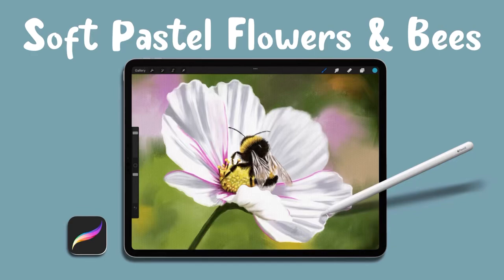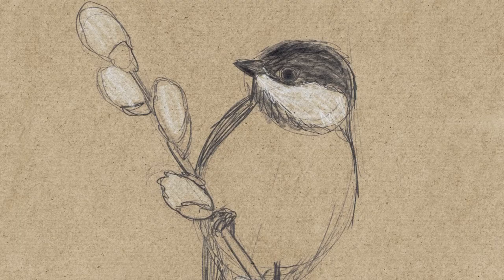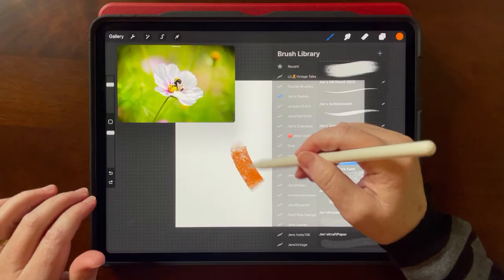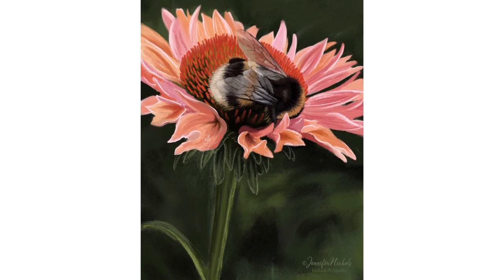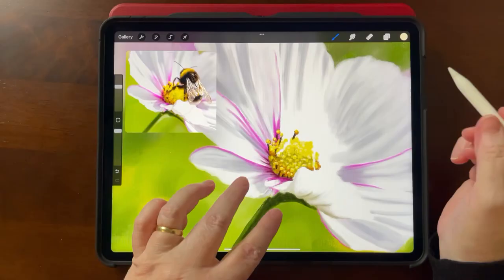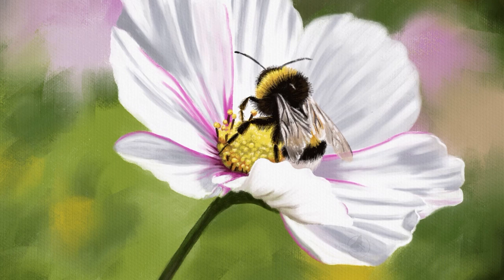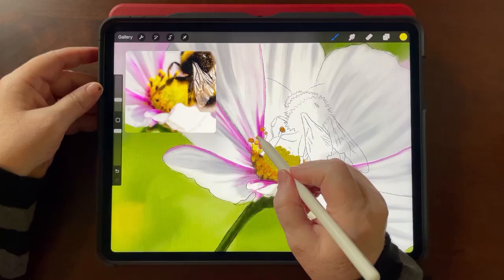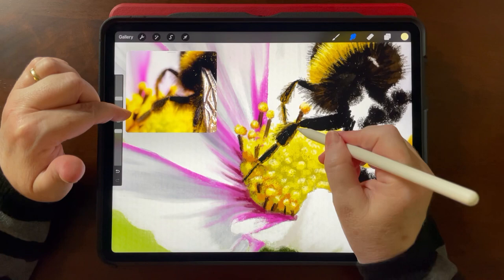CLASS INTRO: Learn to paint soft pastel flowers and bees in Procreate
This is a gorgeous style with a less digital look in Procreate and it's one of many classes in my membership!